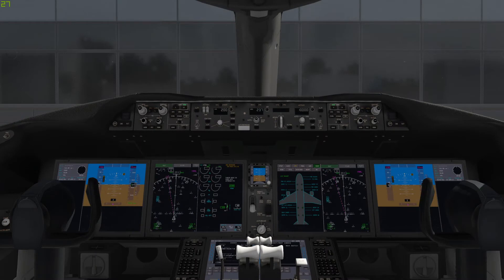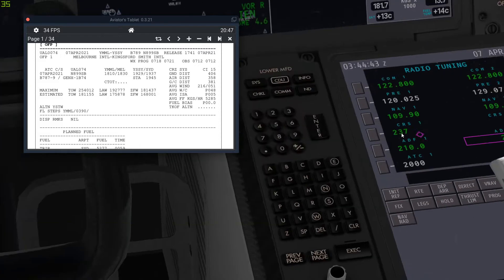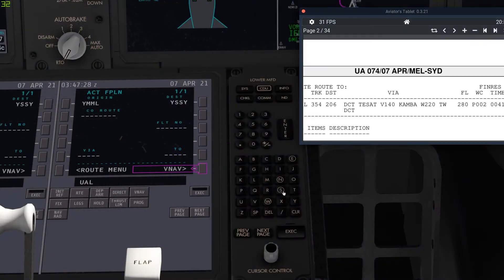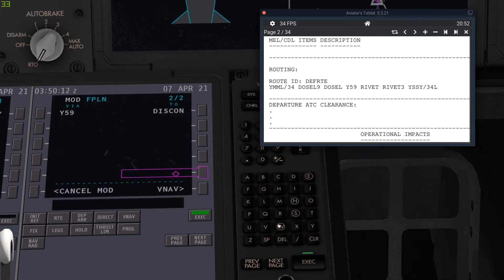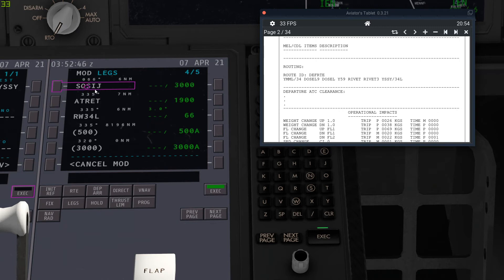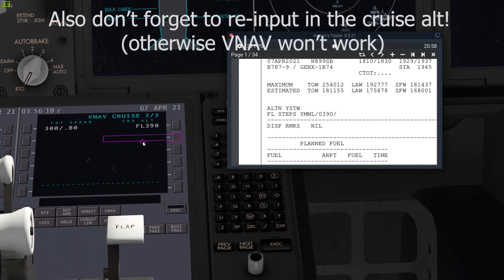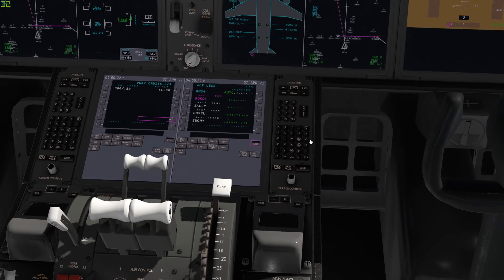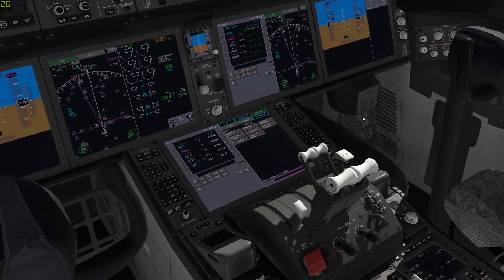Magknight 787 Default FMS/FMC Tutorial I X-Plane 11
Welcome back to another tutorial, this is how to program the FMS/FMC/CDU (all mean the same, for the purposes of this video).

Here is the OFP (flightplan) from SimBrief for the flight today for following along

This is not a cold and dark start-up tutorial, as the title states, but this is my one, which should help

I hope it helps and if you have any requests as always for any tutorials, anything you need help on or have a question, or a suggestion for my streams - just put it in the comments below. Thanks.

We are on the latest alpha in this video - 1.6.7-alpha17 at the time of making this video, which is still the default FMS, but it is on the way! (this video will be revised when the custom FMS comes out so stay tuned!)

I hope this is helpful and you enjoy the video!

Do tell me what you thought of the video and any requests for future content in the comments below, and overall thoughts - means a lot, thanks

PC Specs:
16gb Corsair Vengeance RAM @3200Mhz
NVMe 500gb SSD (OS, X-Plane and Msfs2020 on this)
Seagate 2 TB HD (DCS and other games)